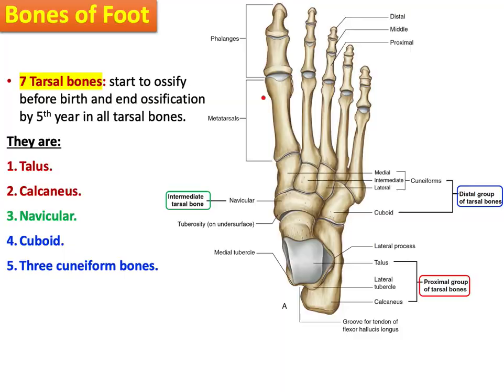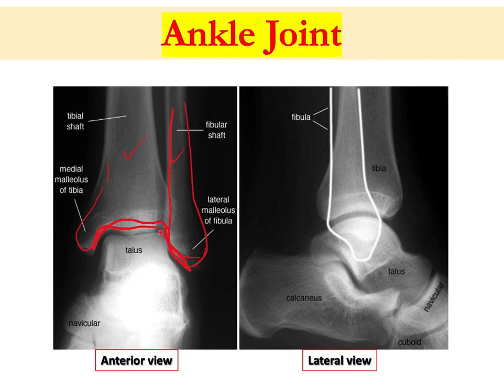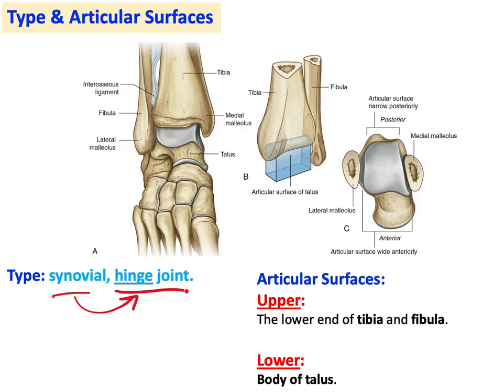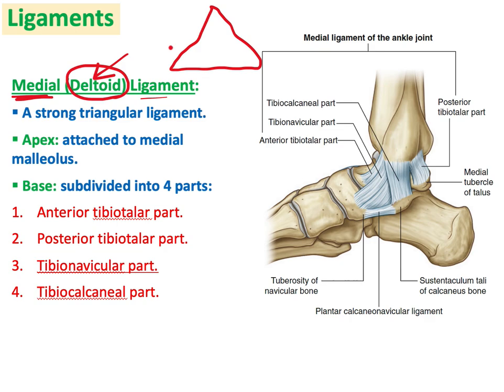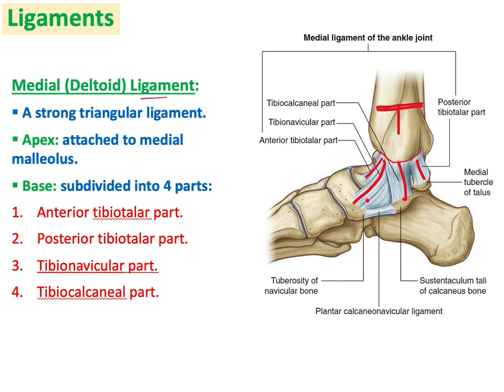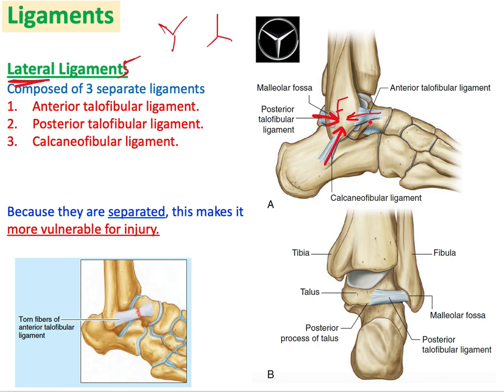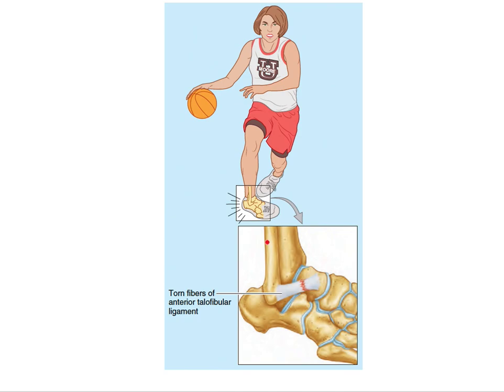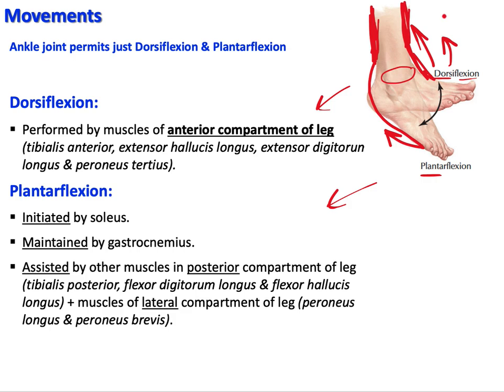Ankle Joint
- This video explains the anatomy of ankle joint.